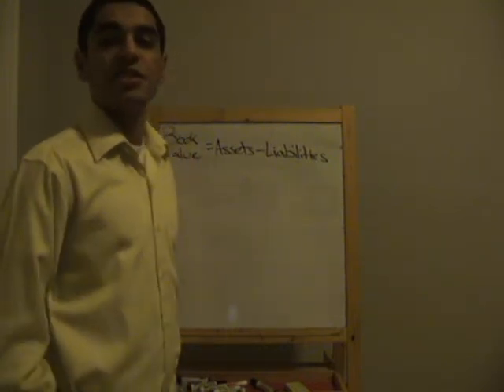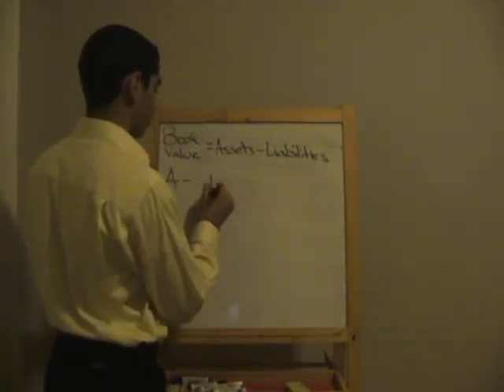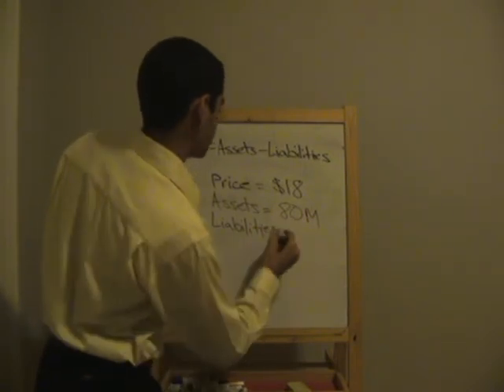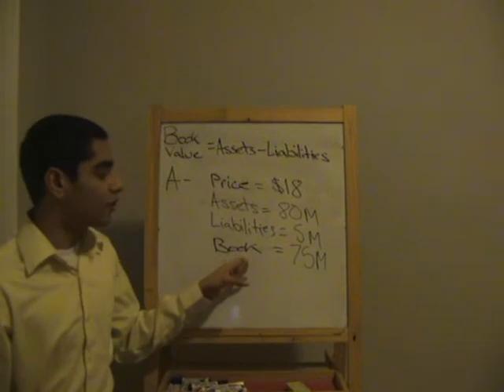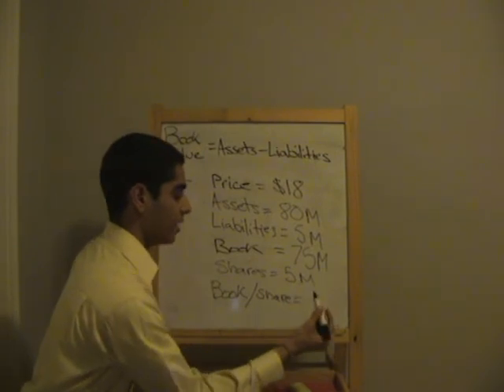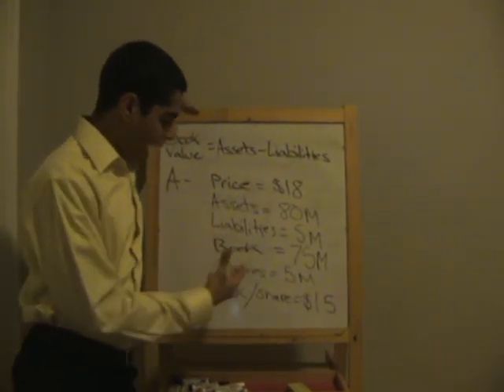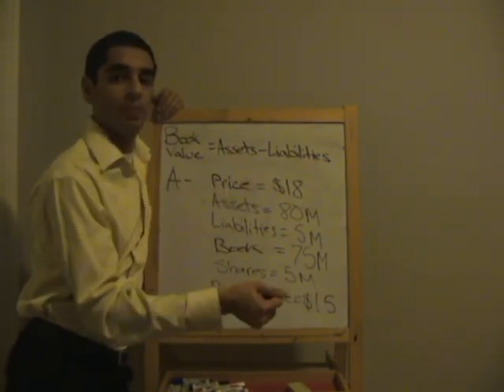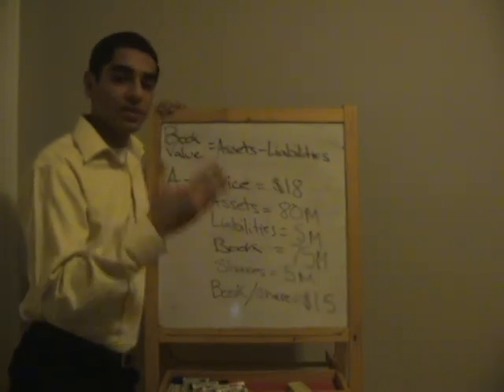Book Value Explained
Over here I explain what book value is and how to find it. Knowing the book value per share of the company you're analyzing is very important as it can show you whether or not the shares are selling for a good price. They are usually not displayed on finance websites so its better to use the formula and check for yourself.

Book Value Per Share = (Assets-Liabilities)/outstanding shares

Follow @MrSoniBros